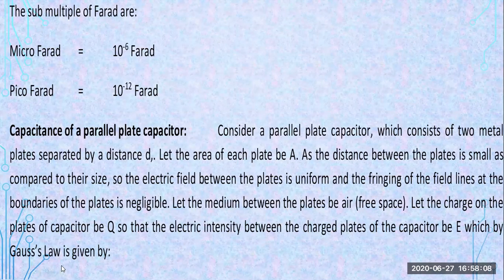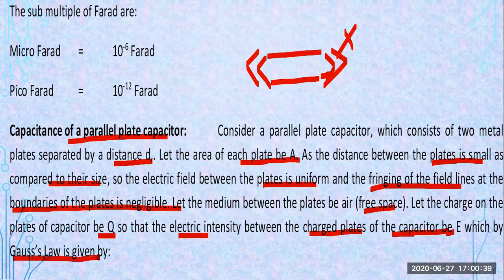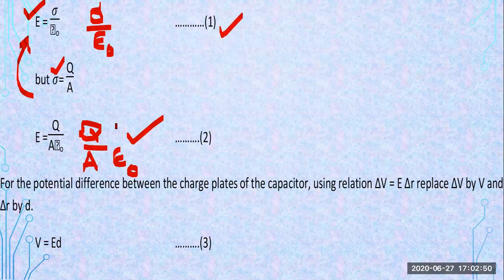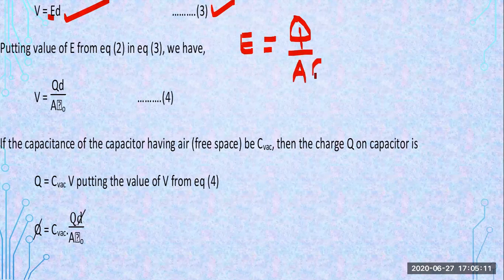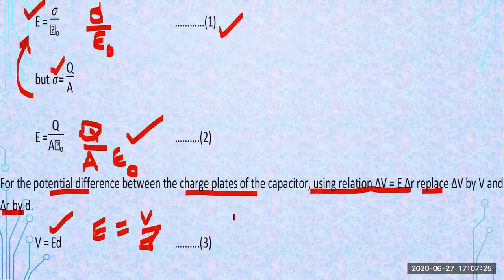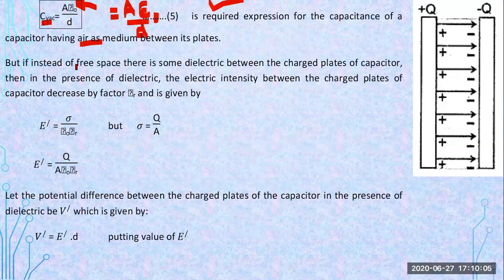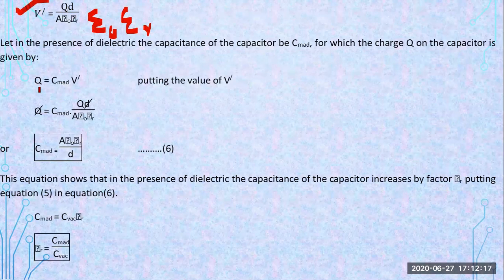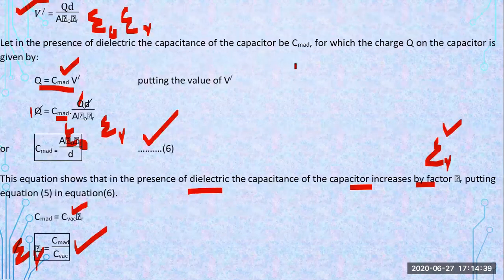CAPACITANCE OF CAPACITORS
Asmr,
Mrbeast,
Lofi,
Sidemen,
Music,

Nba,
andrew tate,
Shakira,
Ukraine,
mr beast,
Xqc,
Minecraft,
Ufc,
Markiplier,
Wwe,
Pewdiepie,
dhar mann,
study with me,
Ksi,
penguinz0,
Blackpink,
Destiny,
hogwarts legacy,
tanmay bhat,
Phonk,
Valorant,
Ign,
Bts,
а4,
Songs,
taylor swift,
Hamza,
diablo 4,
Cupid,
Asmongold,
Eminem,
Cocomel,on
Ishowspeed,
Arsenal,
world affairs,
study music,
f1,
Msa,
Dream,
Song,
Ludwig,
ice spice,
Cnn,
,roblox,
Twice,
white noise,
genshin impact,
one piece,
joe rogan,
bad bunny,
peso pluma,
logan paul,
linus tech tips,
Jubilee,
kısmetse olur,
movie reaction,
Fortnite,
Chatgpt,
Hasanabi,
Trailer,
Gothamchess,
Musica,
the weeknd,
Coryxkenshin,
manchester united,
Lakers,
Podcast,
Jidion,
Karaoke,
ukraine war,
beta squad,
baby shark,
Шарий.
Memes,
jaby koay,
Jacksepticeye,
Espn,
4k,
Куплинов,
le sserafim,
C,
lofi girl,
Lck,
calm down,
Drake,
ben shapiro,
Snl,
Smosh,
News,
Squeezie,
reaction, Asmr,
Mrbeast,
Lofi,
Sidemen,
Music,

Nba,
andrew tate,
Shakira,
Ukraine,
mr beast,
Xqc,
Minecraft,
Ufc,
Markiplier,
Wwe,
Pewdiepie,
dhar mann,
study with me,
Ksi,
penguinz0,
Blackpink,
Destiny,
hogwarts legacy,
tanmay bhat,
Phonk,
Valorant,
Ign,
Bts,
а4,
Songs,
taylor swift,
Hamza,
diablo 4,
Cupid,
Asmongold,
Eminem,
Cocomel,on
Ishowspeed,
Arsenal,
world affairs,
study music,
f1,
Msa,
Dream,
Song,
Ludwig,
ice spice,
Cnn,
,roblox,
Twice,
white noise,
genshin impact,
one piece,
joe rogan,
bad bunny,
peso pluma,
logan paul,
linus tech tips,
Jubilee,
kısmetse olur,
movie reaction,
Fortnite,
Chatgpt,
Hasanabi,
Trailer,
Gothamchess,
Musica,
the weeknd,
Coryxkenshin,
manchester united,
Lakers,
Podcast,
Jidion,
Karaoke,
ukraine war,
beta squad,
baby shark,
Шарий.
Memes,
jaby koay,
Jacksepticeye,
Espn,
4k,
Куплинов,
le sserafim,
C,
lofi girl,
Lck,
calm down,
Drake,
ben shapiro,
Snl,
Smosh,
News,
Squeezie,
reaction, CAPACITANCE OF CAPACITORS
SURFACE CHARGE DENSITY
ELECTRIC POTENTIAL
CAPACITANCE WHEN VACUUM
 BETWEEN THE PLATES
WHEN DIELECTRIC BETWEEN THE PLATES

HEN